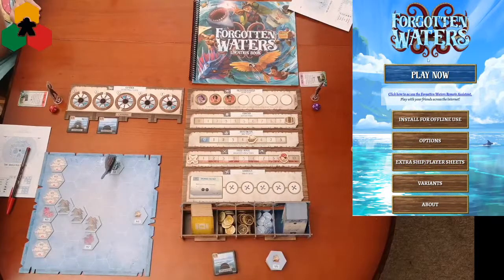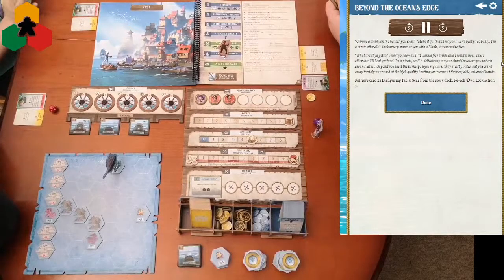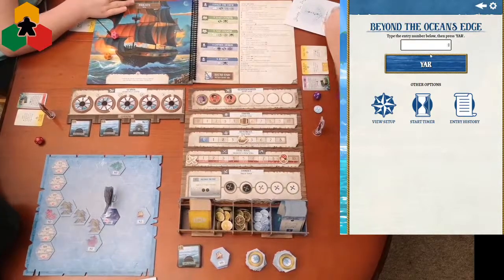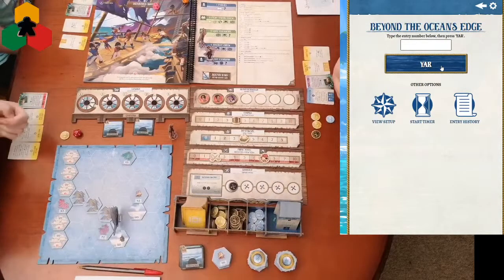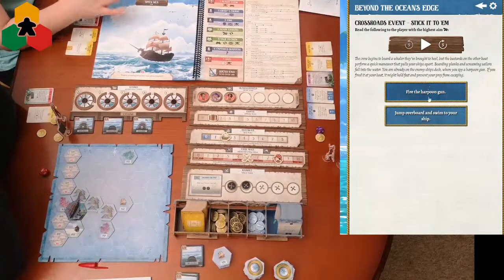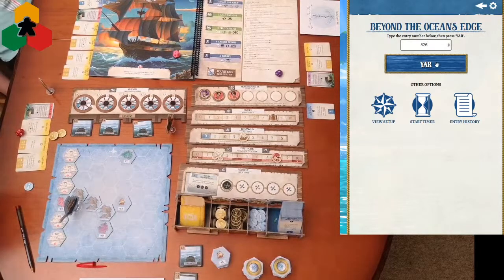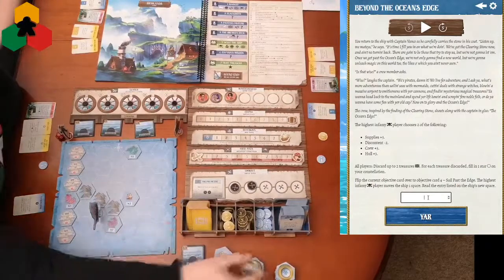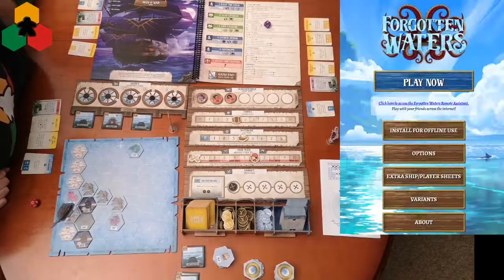Forgotten Waters: LIVE first scenario (SPOILER WARNING) - All Around The Board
Join Dazz, Jayde and Jess for a live playthrough of forgottenwaters by plaidhatgames and crossroadsgame